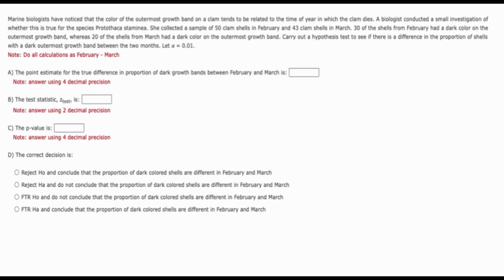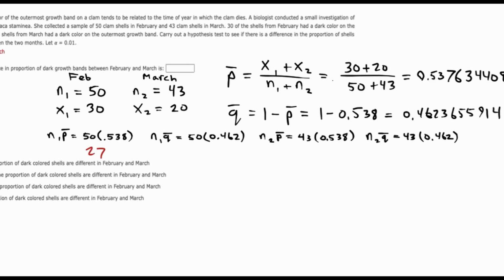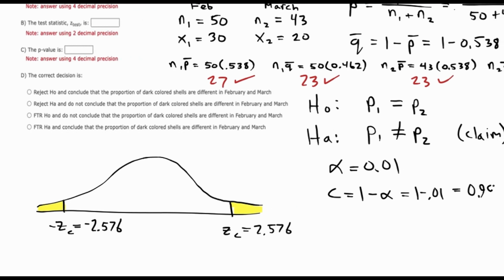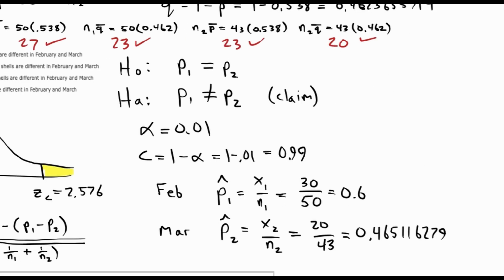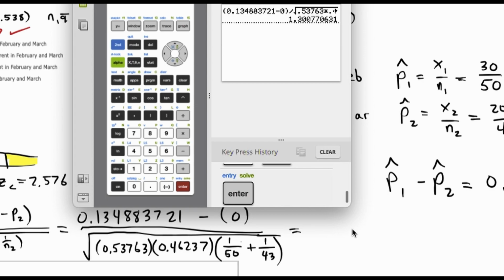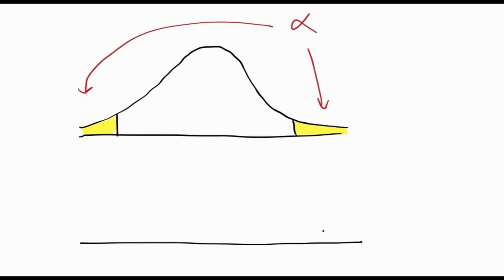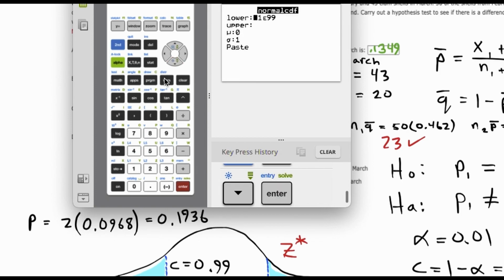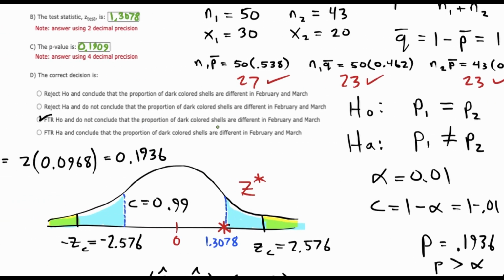Hypothesis Test for the Difference in Independent Proportions Example